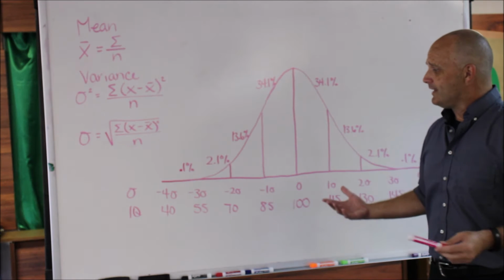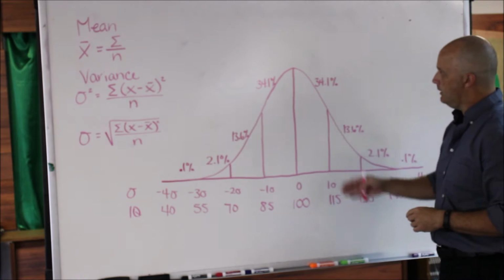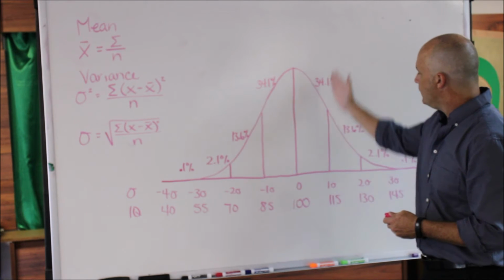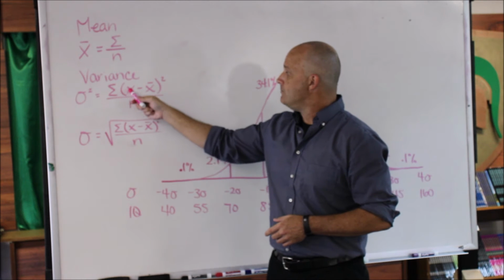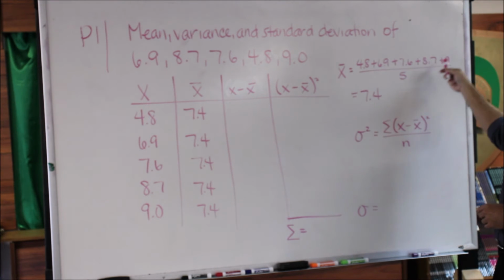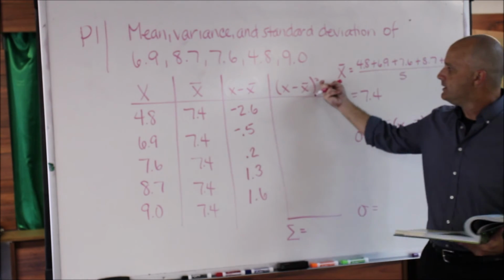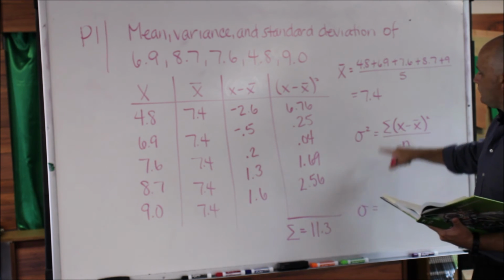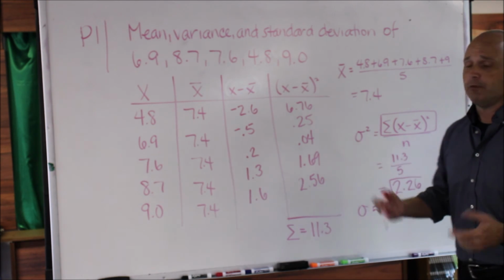2021 Algebra II Lecture 9 4 Standard Deviation